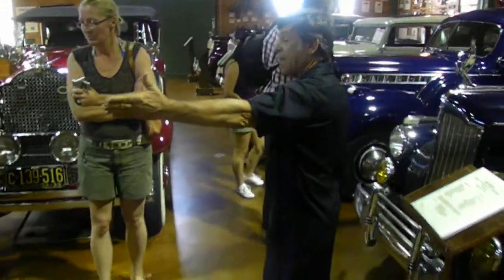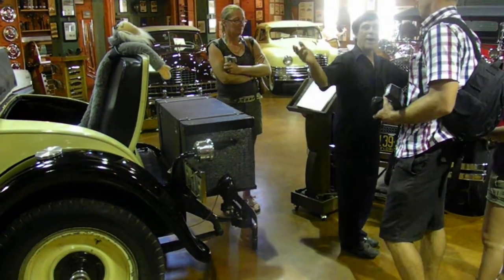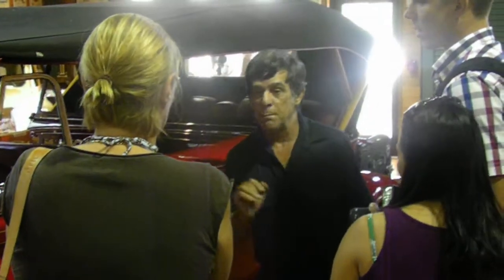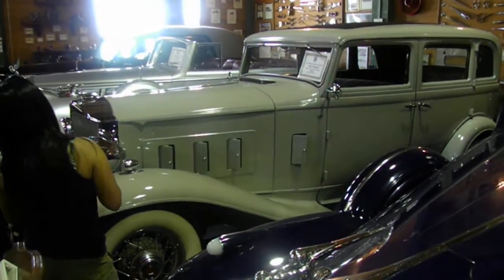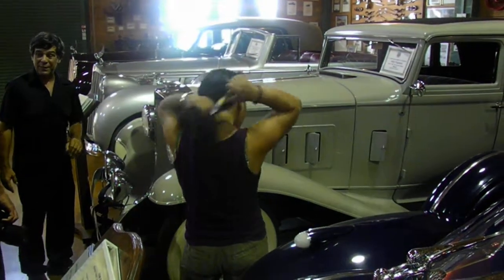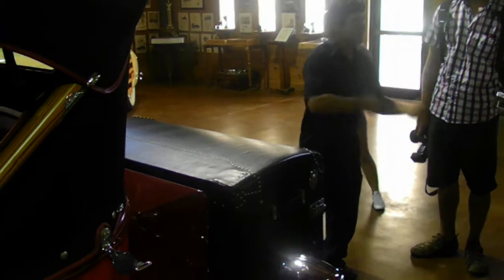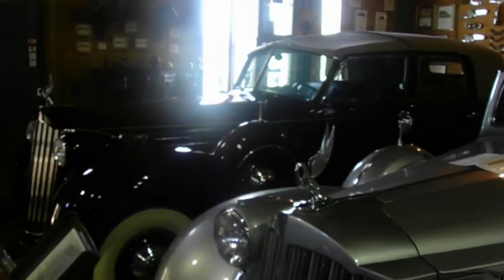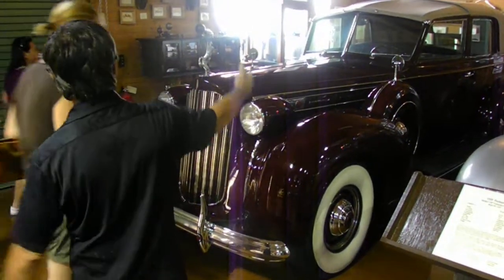Fort Lauderdale Antique Car Museum: '25; '29; '32; '38;'39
Museum guide Frank Velez takes some guests thru the museum, showing the 1925 roadster; the 1929 Dual-Cowl Phaeton; the 1932 Shovel-Nose Sedan; the 1938 Limo with coachwork by Brunn; and the 1939 Super-Eight Victoria Convertible.  The video will begin by the grille of the 1941 Super Eight, which Frank explains has a heat sensor to open and close the grille for cooling.